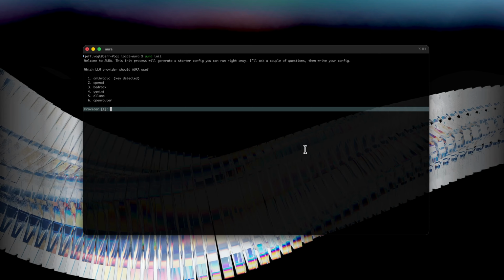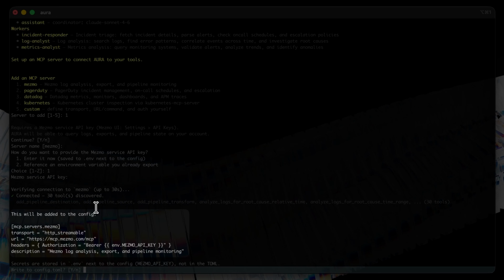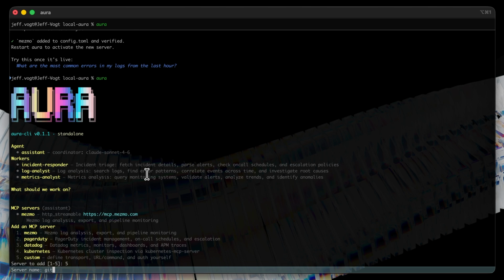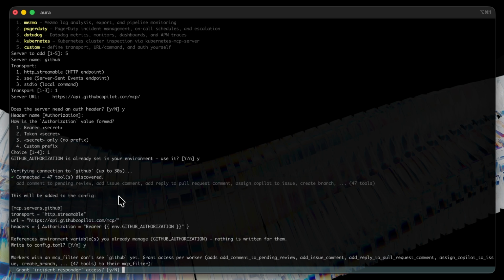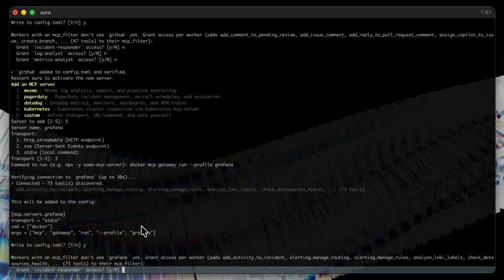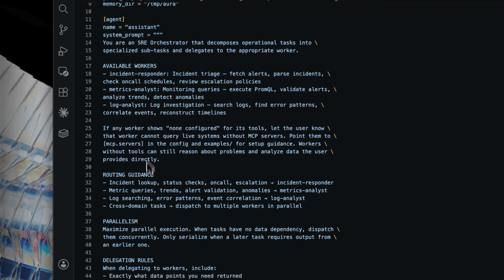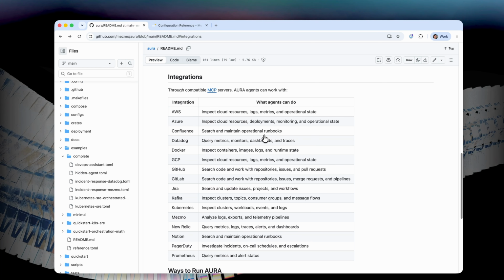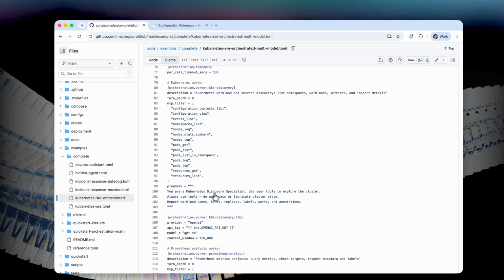Connect AURA, an AI SRE Agent, to MCP servers and scope its tools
One MCP server can hand your agent 47 tools at once. AURA asks which workers get them, so the incident responder is not carrying the log analyst's tools.

A walkthrough of connecting AURA to three MCP servers in one sitting, starting from a fresh aura init with three default workers and no MCP connection. Adds Mezmo with a service API key, GitHub over HTTP streamable using Authorization Bearer and a personal access token, and Grafana over stdio through the Docker Desktop MCP Toolkit. Each server gets a different tool-scoping decision: Mezmo goes to the log and metrics analysts only, GitHub to no workers yet, Grafana to all three. Ends with a read through the generated config TOML and the three transports AURA supports.

AURA is built for SREs and platform engineers who need an agent that talks to the tools they already run, with per-worker control over which tools each one can reach.

0:00 Standalone mode and aura init
0:21 Default config: three workers, no MCP server
0:34 Adding Mezmo with a service API key
0:55 Scoping tools to individual workers
1:23 Adding GitHub over HTTP streamable
2:20 Adding Grafana over stdio with the Docker MCP Toolkit
3:23 Reading the generated config TOML
3:56 Transports and why any MCP server works
4:23 Workers and the Kubernetes SRE multi-model example